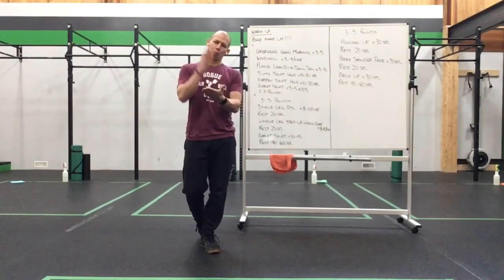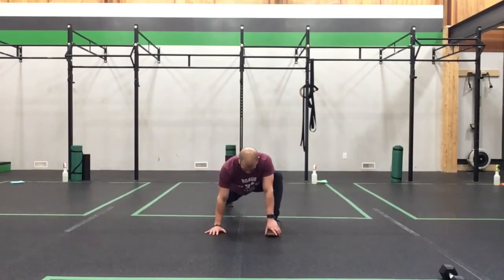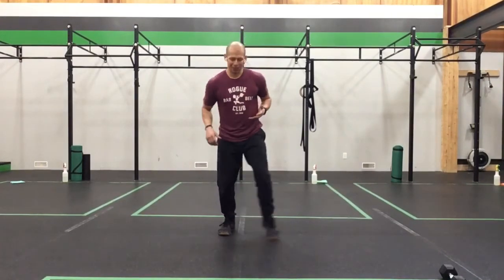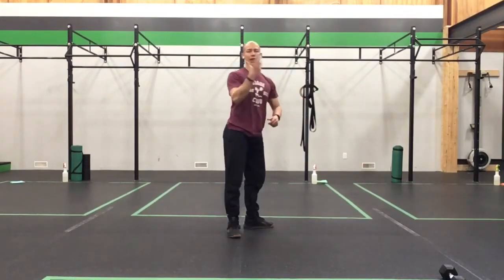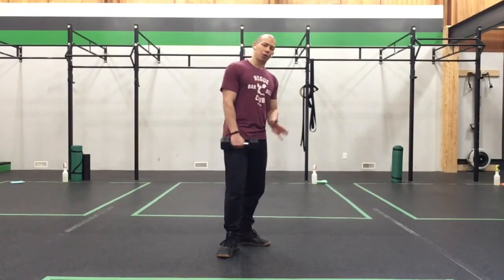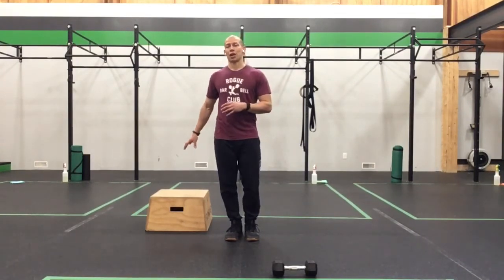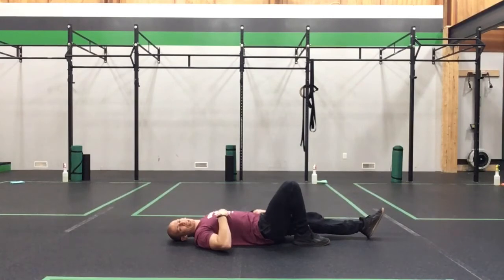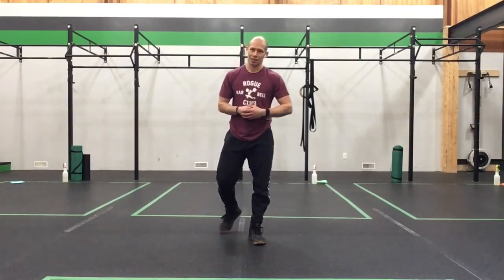Workout of the Day - March 24/21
Overhead Good Morning x3-5
Windmill x3-5/side
Plank Lean (2) to Down Dog x3-5
Sumo Squat Hold x10-30 seconds
Narrow Squat Hold x10-30 seconds
Goblet Squat x3-5 @ 313
2-3 Rounds
3-5 Rounds:
Single Leg RDL x8-10/side
Rest 20 seconds
Single Leg Step Up + High Knee x8-10/side
Rest 20 seconds
Goblet Squat x10-15
Rest 40-60 seconds
3-5 Rounds:
Hollow Up x30 seconds
Rest 20 seconds
Prone Shoulder Raise x30 seconds
Rest 20 seconds
Arch Up x30 seconds
Rest 40-60 seconds
Cool Down:
Baby Cobra x3-5
Laying Pec Stretch x3-5/side
Prone Hip Ext x3 @ 5 second holds
Baby Cobra x3-5
Breath Work (2 Minutes)
- Laying On Belly, Hands under forehead
- Breathe in Low ribs and Low back
- Focus on full inhale and double the length of the inhale with a long exhale through the mouth with a hissing sound through teeth
Bridge Hold x3 @ 5 seconds
Butterfly with Rock x30 seconds
Butterfly Bridge x3-5 @ 5 seconds
Step Up + High Knee Options:
Step Up
Back Lunge with High Knee
Back Lunge
Back Scale to High Knee